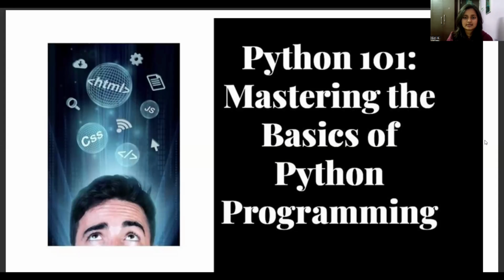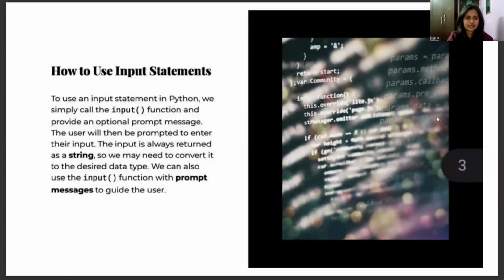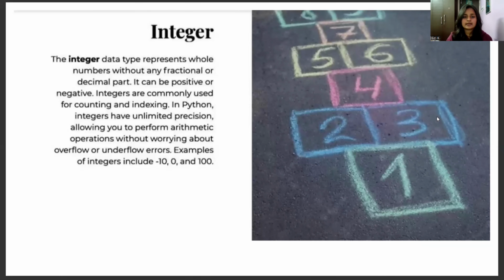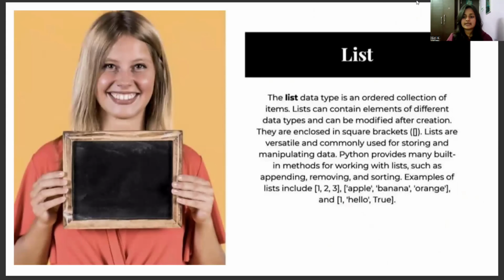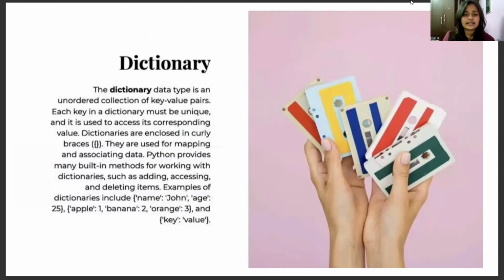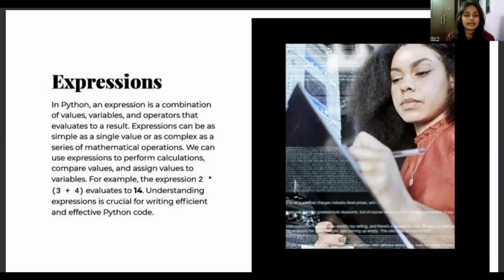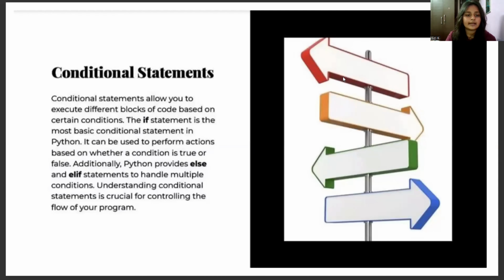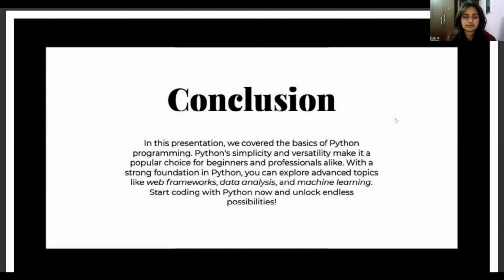Basics of the Python